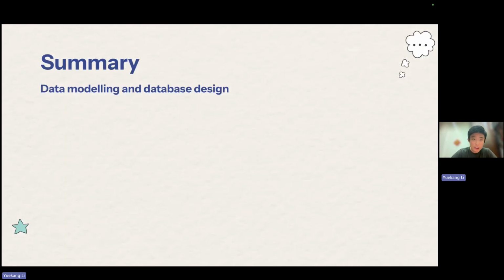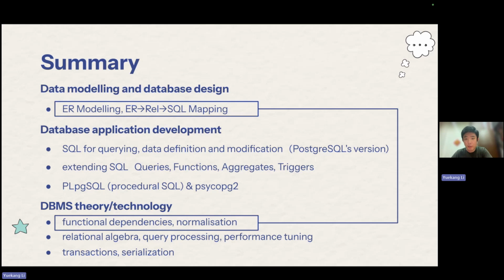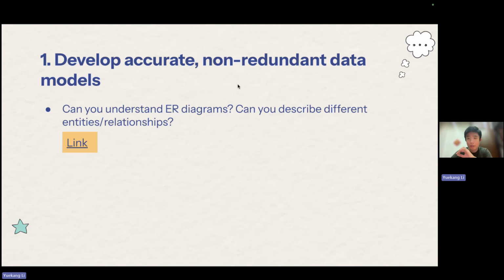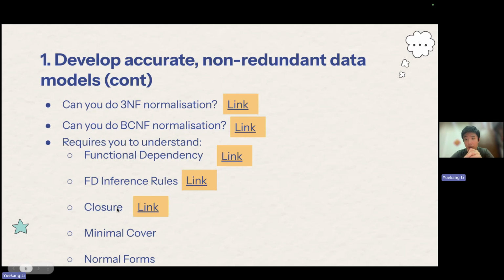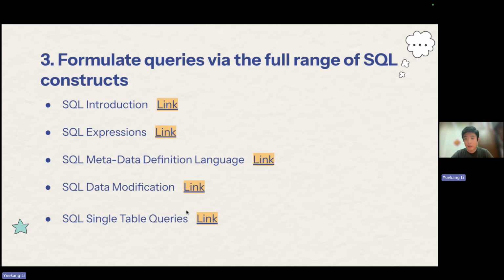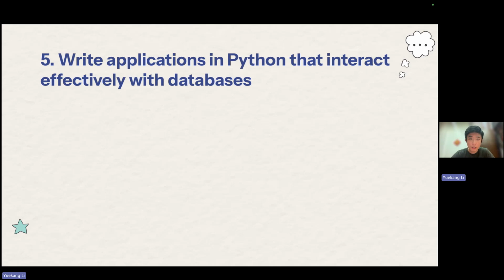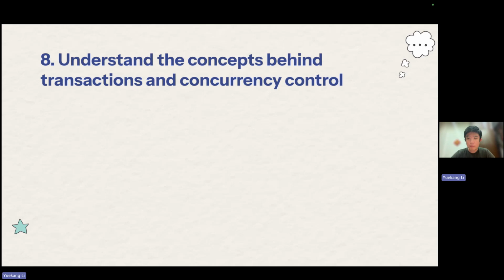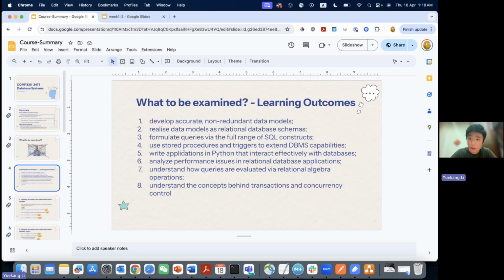COMP3311 24T1 - Week10 - Lecture 1 (Course Summary)